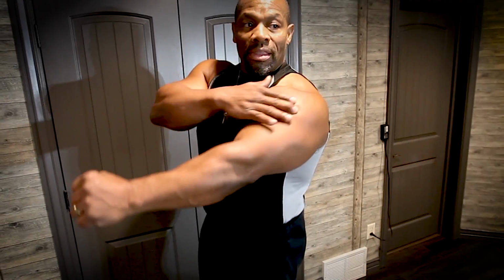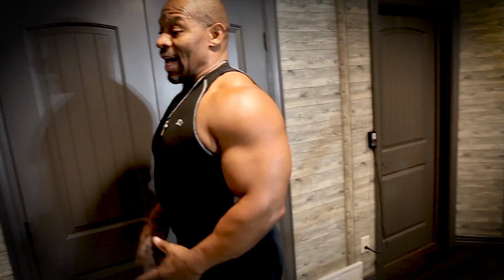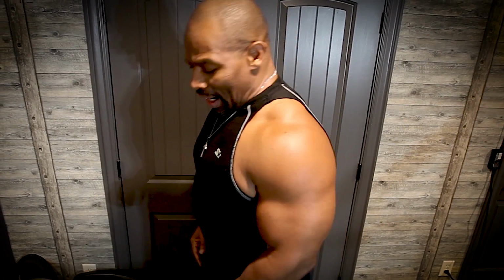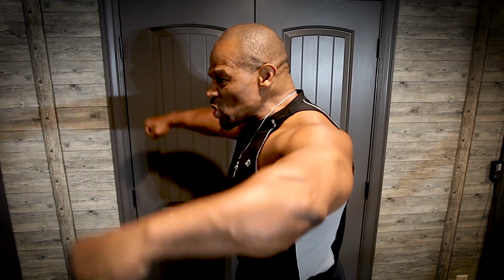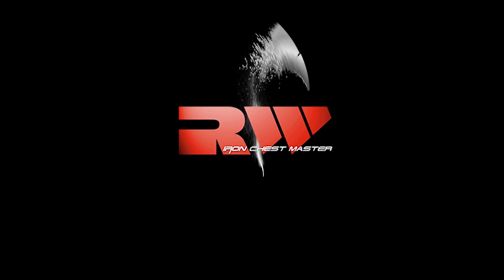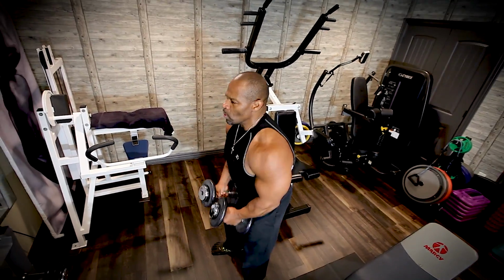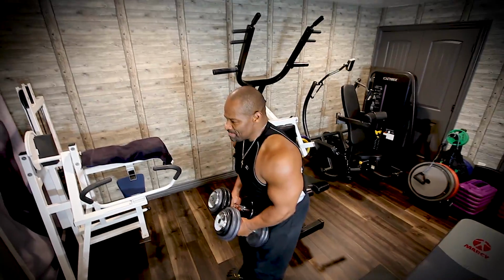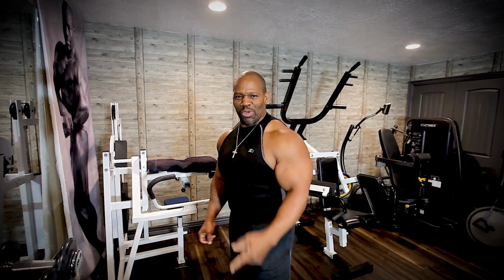Full Delt Development (Build Bigger Shoulders)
WANT YOUR SHOULDERS TO GROW???   BEST DELT WORKOUT

Ron Williams - NATURAL Mr. Universe 7x, Mr. World 7x, Mr. Olympia 7x.